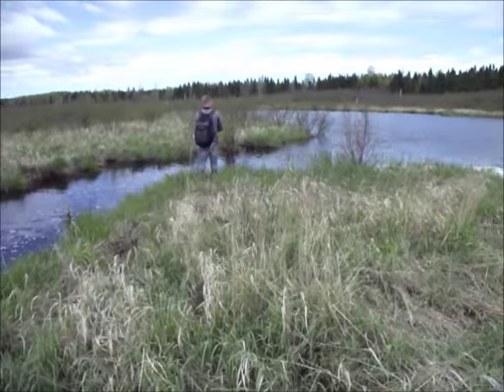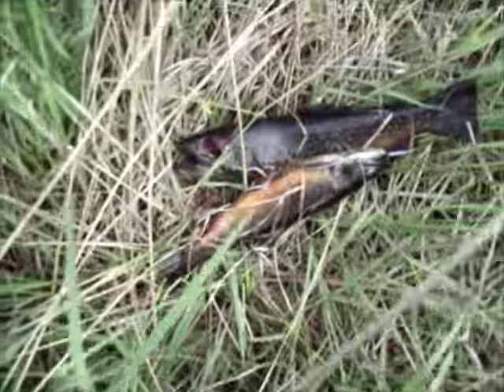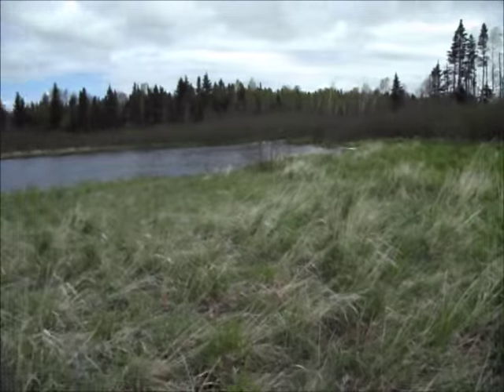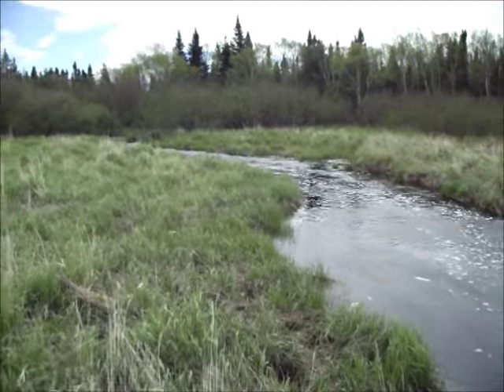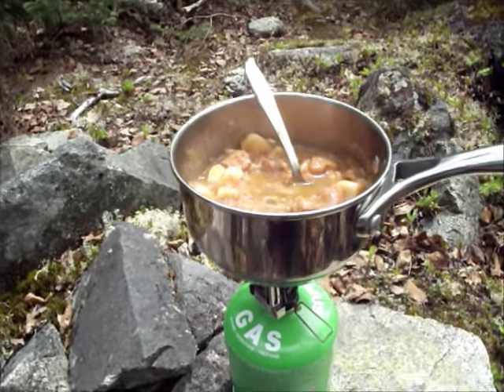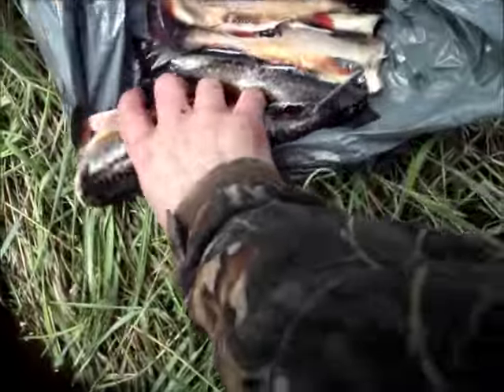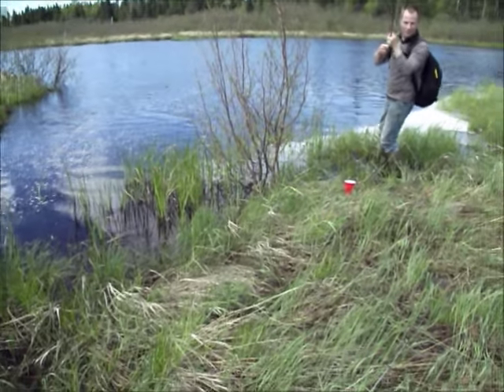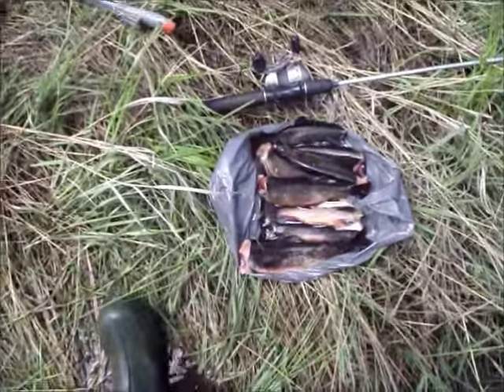Newfoundland Trouting!!!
Got our limit...had dinner was a good day out for sure!!